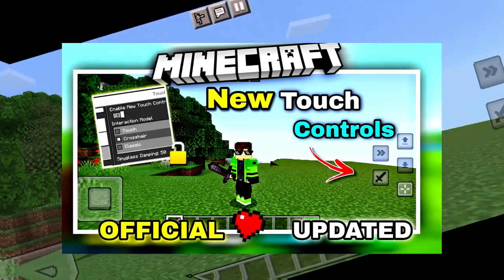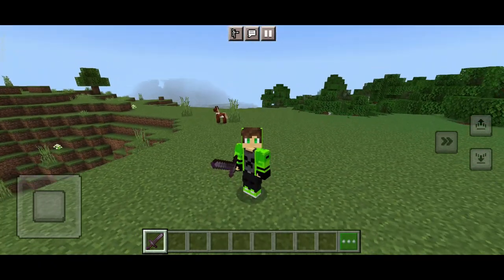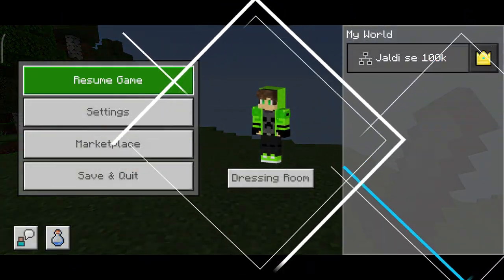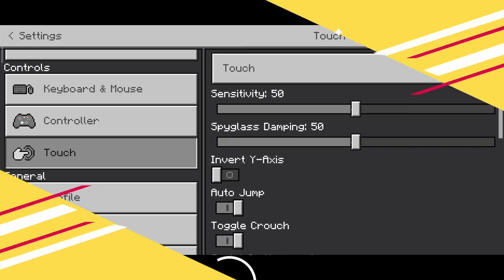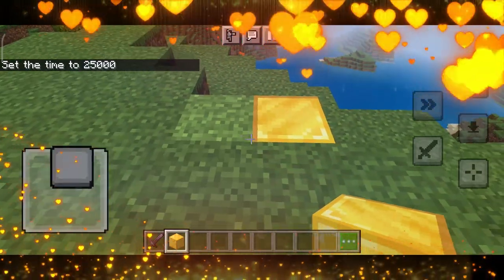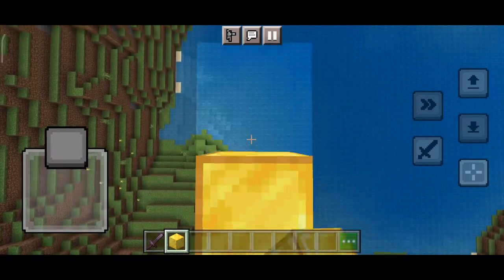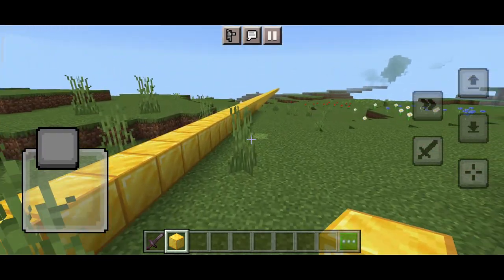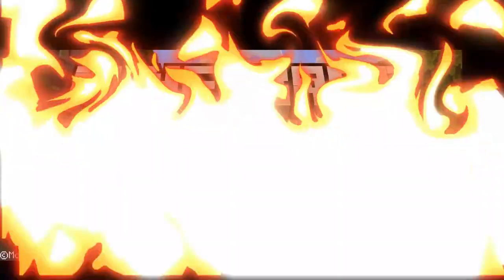New touch controls officially released unlock 🔓 | how to unlock new touch control 1.19.30 update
howtounlocknew touchcontrol1.19.30

📌 Any problem 😕

Topic :-
Unlock Naw new Touch Control Minecraft PE  How to UnlockNew touch control 1.19.0 (Hindi)
Finally new touch controls released minecraft  1.19.30 unlock
finally minecraft pe new touch controls released
minecraft pe new touch controls
minecraft new touch control
how to unlock new touch controls in minecraft pe 1.19.30

What is Minecraft Education Edition with touch controls?

Does Minecraft have a touch screen?

Does Minecraft Education Edition have keyboard and mouse controls?

What is the difference between P and T in Minecraft?

The new touch settings have a joystick theme going on and it has updated buttons for jumping, crouching, and sprinting. Players can enable the new touch control schemes on mobile devices by going to Settings  Touch  Enable New Touch Control Schemes. Minecraft 1.19.30

All Music belong to respectful Owners and composers, I do not own the music, and no copyright infringement is intended."THIS IS MERELY POSTED FOR THE ENJOYMENT OF THE VIEWERS"..All Credits Goes to the artist

Thanks ❤